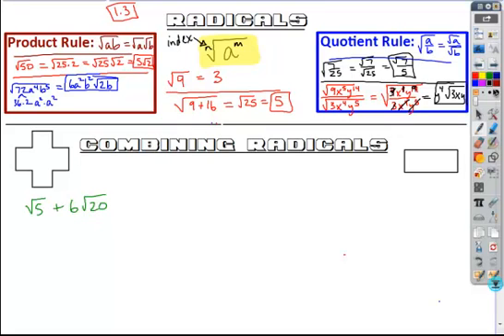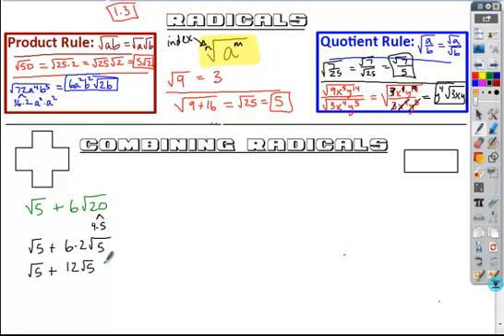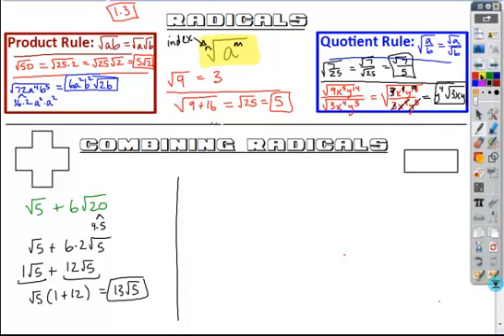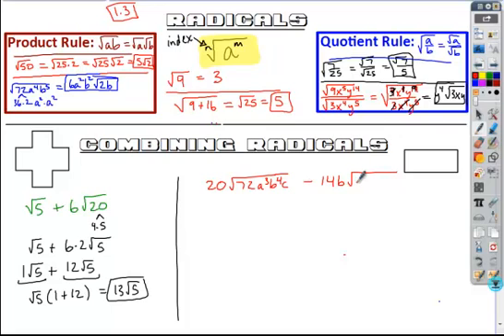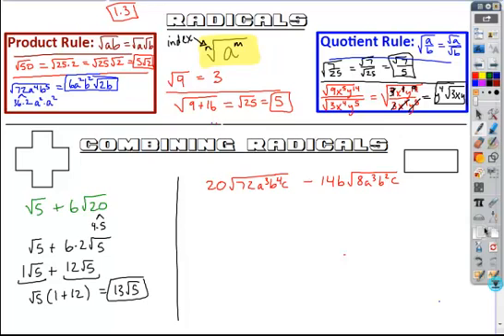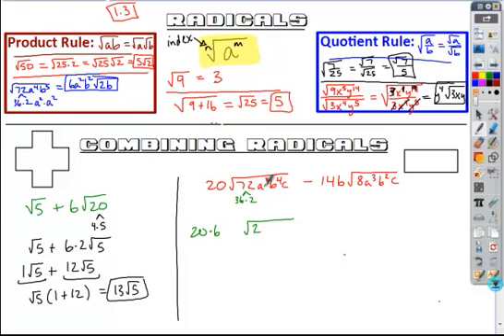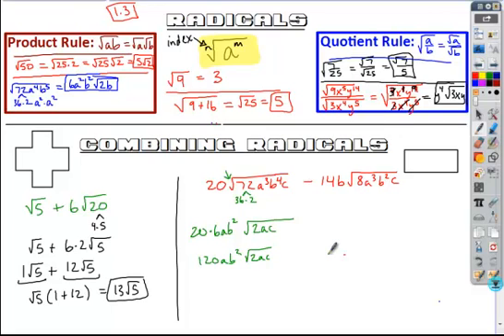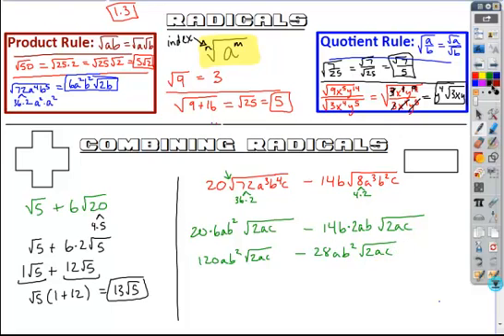1 3alg2 combine radicals